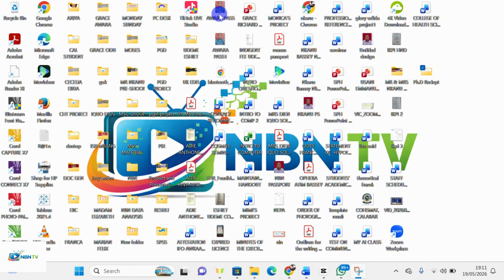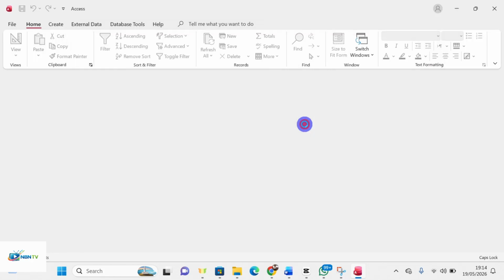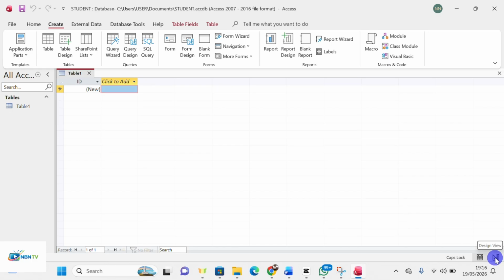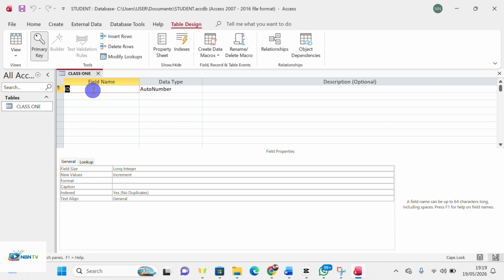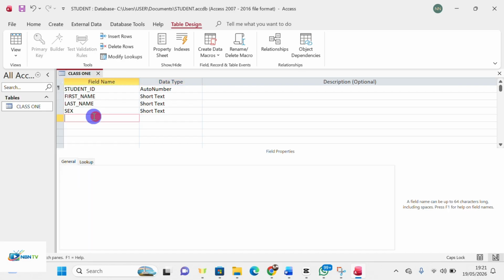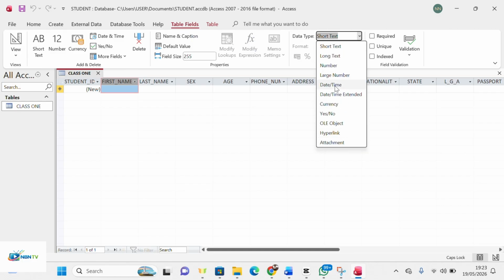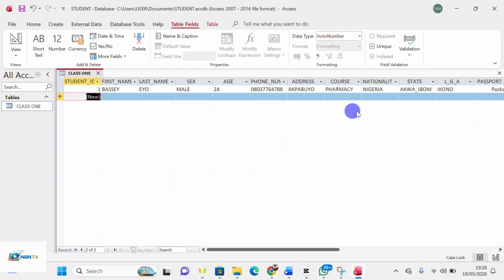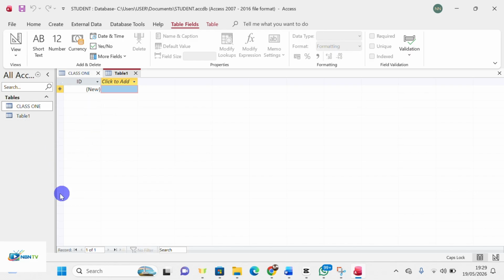MICROSOFT ACCESS INTRODUCTION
HOW TO LAUNCH MICROSFT ACCESS, THE FEATURES AND HOW TO INSERT A PASSPORT INTO YOUR DATABASE